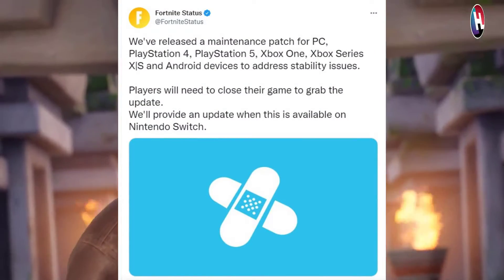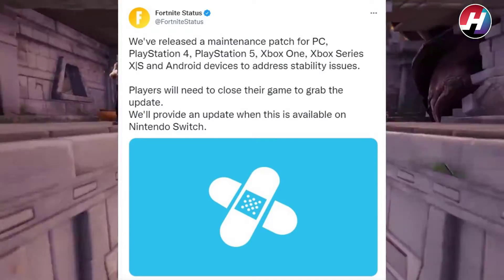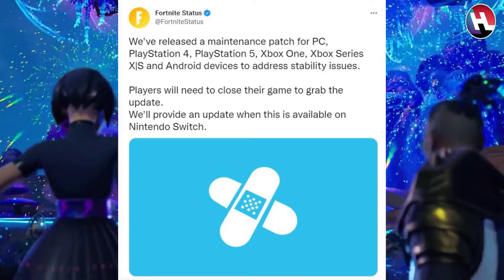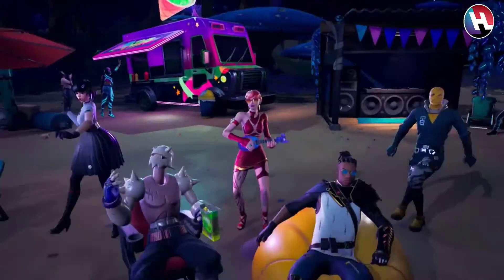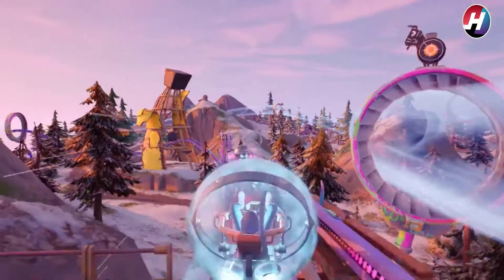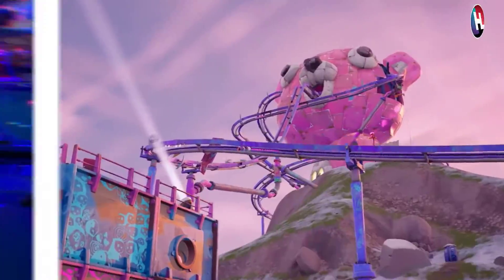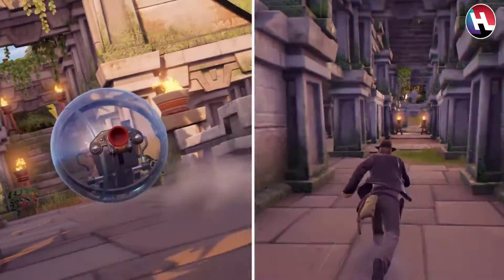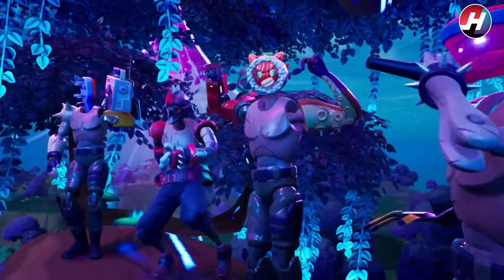Fortnite New Update Today | Fortnite Tweets | What's New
Hey Guys,
Welcome back to Hot News Studio's Segment " Gaming". In this video we have told about the new update of Fortnite today. Fortnite is an online video game developed by Epic Games and released in 2017. It is available in three distinct game mode versions that otherwise share the same general gameplay and game engine.